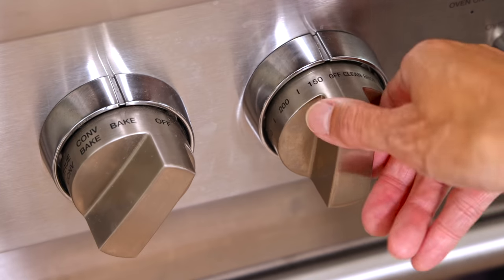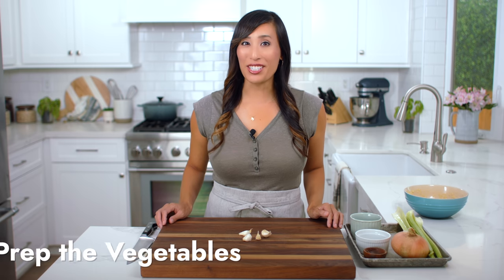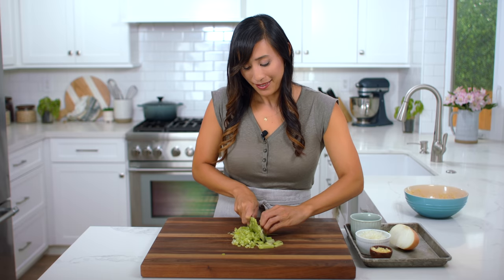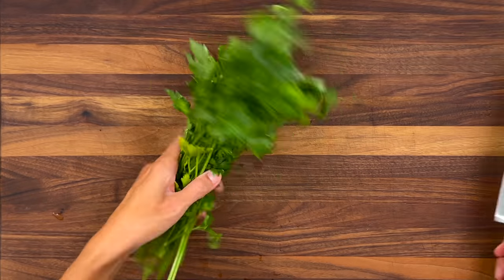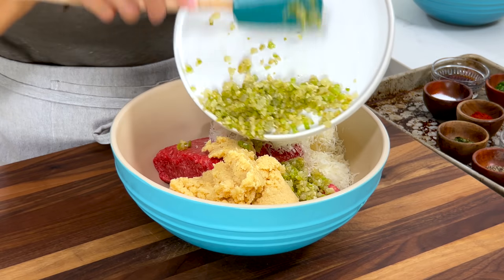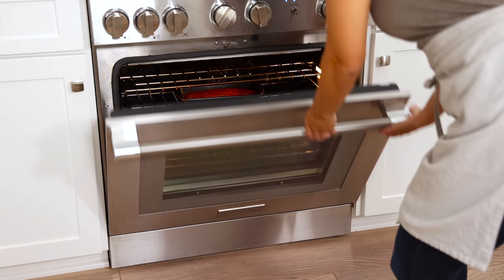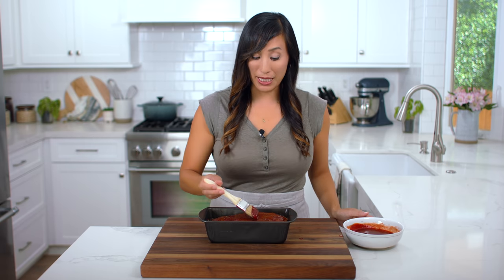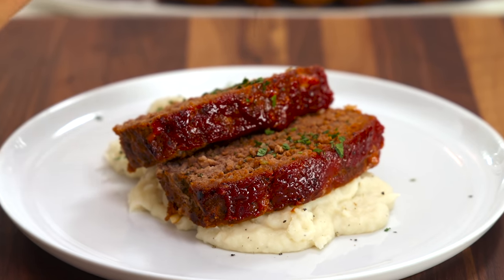Meatloaf Recipe with Sweet and Tangy Glaze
Impress the family with a simple gourmet meatloaf topped with sweet and tangy glaze. No dried-out brick here. This recipe yields fork-tender and juicy slices!
__ ⬇️⬇️⬇️⬇️ RECIPE BELOW ⬇️⬇️⬇️⬇️__

🕑 INSTRUCTIONS:
00:00 Intro
00:22 Preheat the oven
00:30 Make a panade
03:01 Saute the vegetables
05:04 Prepare the meat mixture
06:07 Bake the meatloaf
06:39 Make the glaze
07:27 Drain the pan
07:38 Glaze and bake
08:27 Slice the meat and serve

• 9x5 Loaf Pan

✅ INGREDIENTS:
--Meatloaf
• 2 large eggs
• ½ cup unsalted chicken broth
• 1 cup panko breadcrumbs
• 1 tablespoon olive oil
• 1 tablespoon minced garlic
• ¾ cup minced yellow onion
• ½ cup finely chopped celery
• 2 pounds ground beef
• 2 ounces parmesan cheese
• 2 tablespoons tomato paste
• 1 tablespoon finely chopped parsley
• 2 teaspoons soy sauce
• 1 ½ teaspoon Worcestershire sauce
• 1 teaspoon paprika
• 1 teaspoon kosher salt
• ½ teaspoon black pepper
• ½ teaspoon chopped fresh thyme
--Glaze
• ⅓ cup pure maple syrup
• ¼ cup tomato paste
• 1 tablespoon apple cider vinegar
• ½ teaspoon Worcestershire sauce
• ½ teaspoon kosher salt
• ¼ teaspoon black pepper